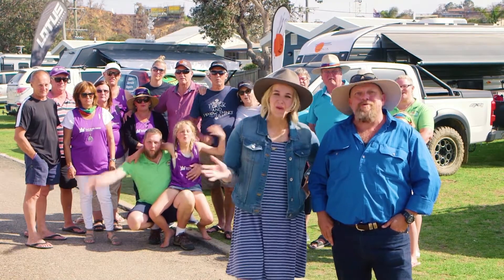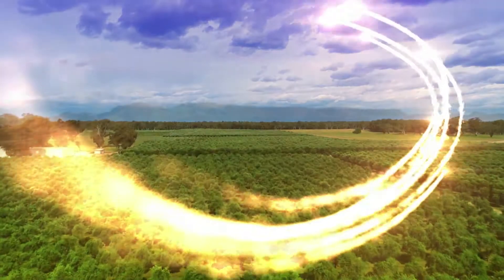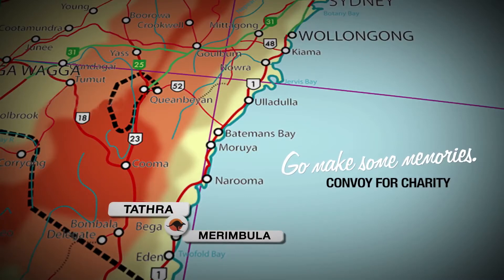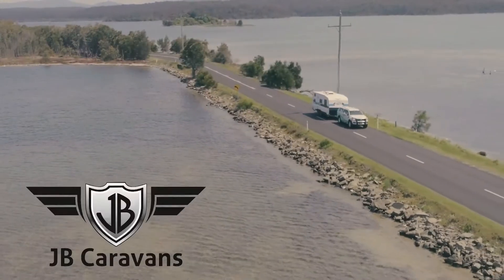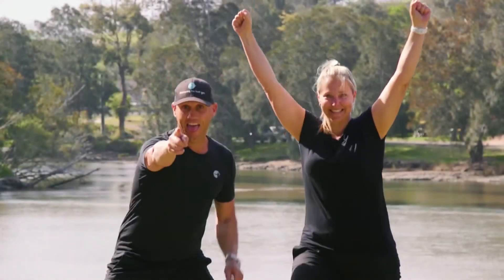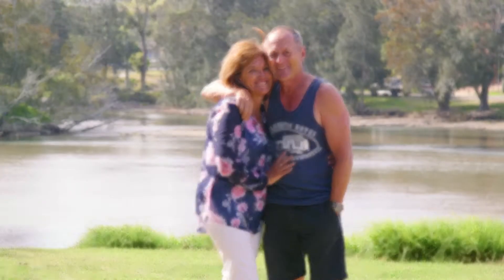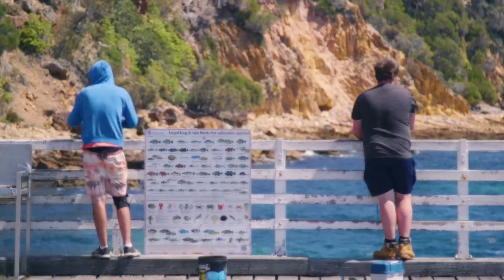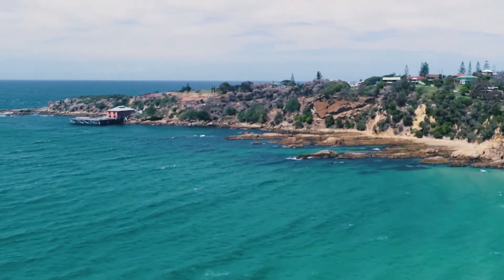WUDU S9E27 Introduction